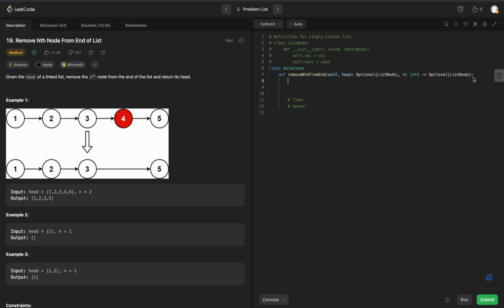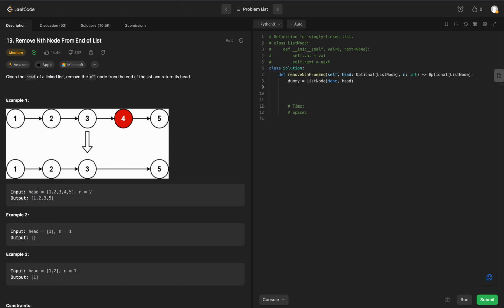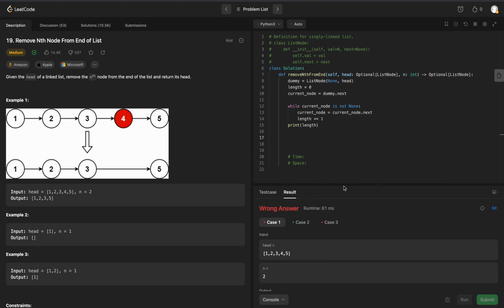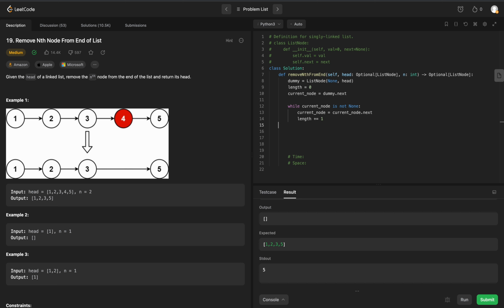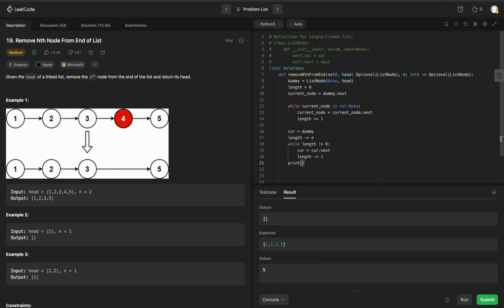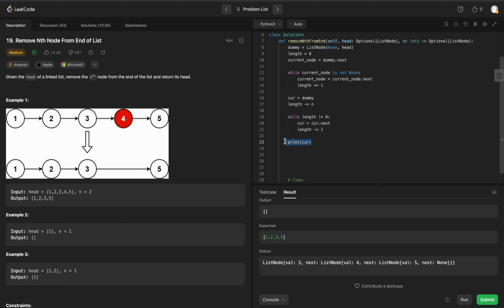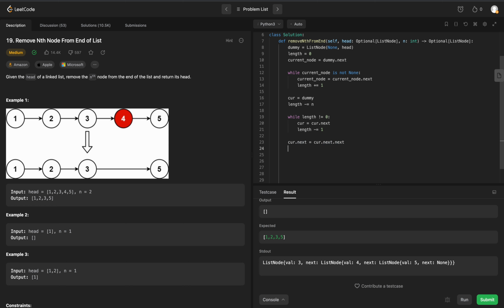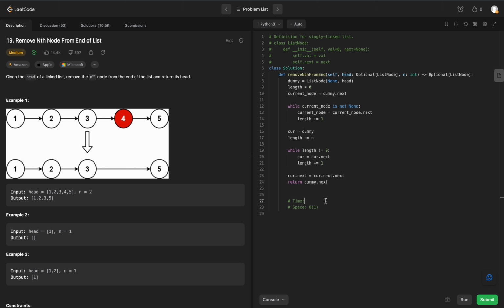LeetCode 19 - Remove Nth Node From End of List: A Microsoft Journey